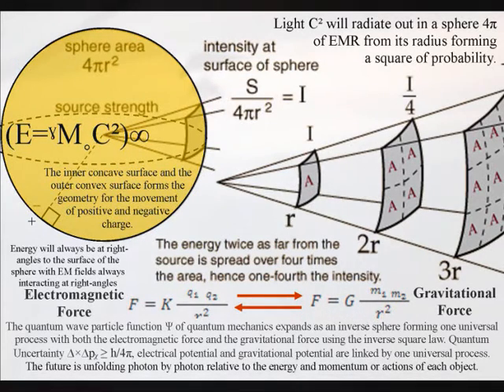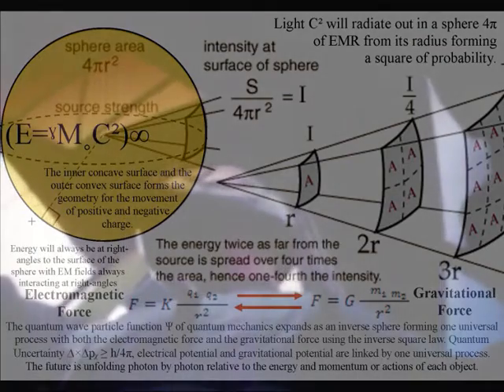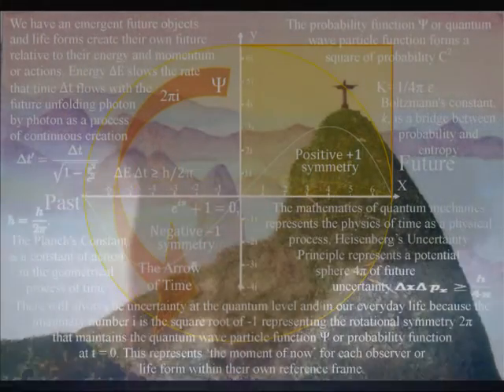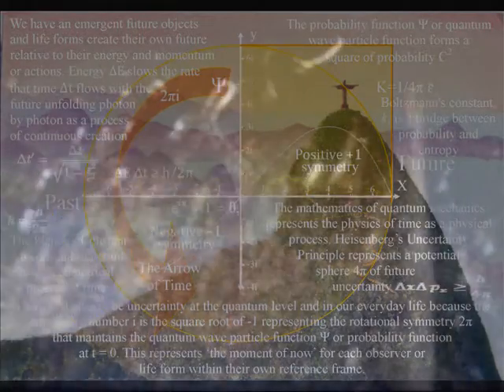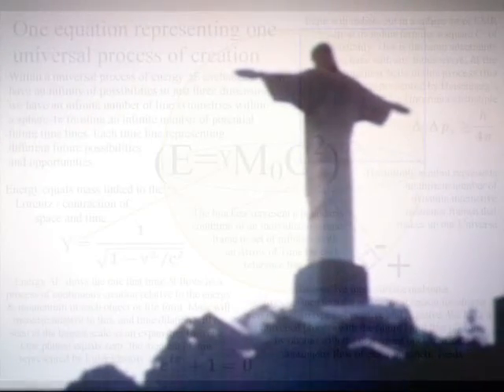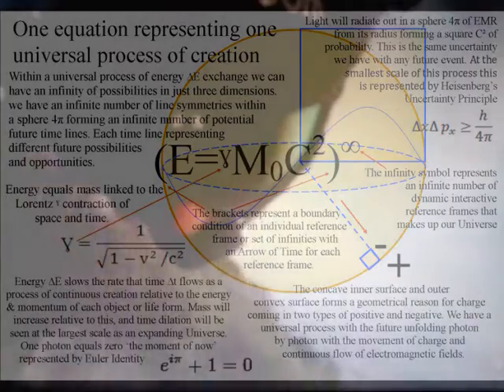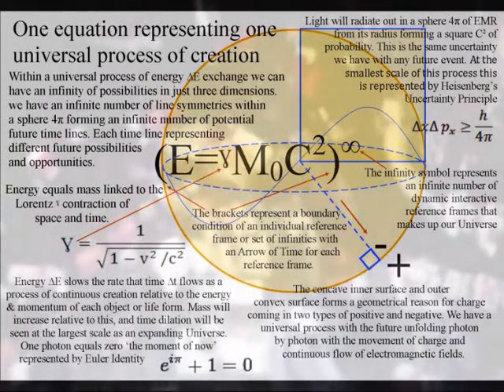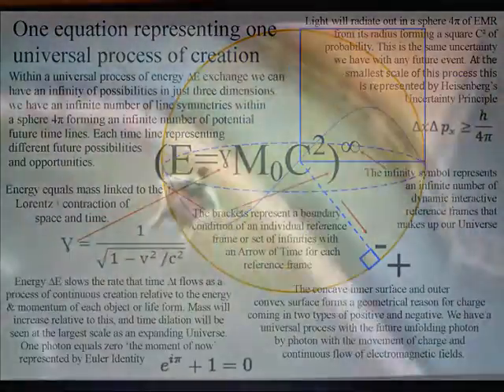Time is inverse fear not!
Time is inverse with the quantum wave particle function Ψ or probability function of quantum mechanics expanding out as an inverse sphere forming one universal process with both the electromagnetic force and the gravitational force sharing the inverse square law. Quantum Uncertainty ∆×∆pᵪ ≥ h/4π, electrical potential, gravitational potential and the uncertainty of everyday life are linked by one universal process. We have an emergent future unfolding photon by photon relative to the energy and momentum or actions of each object or individual life form. Space and time are properties of quanta and not the other way around. Each photon vibration only occurs once, but the process of energy exchange is continuously forming the ever changing world of our everyday life that we measure as a period of time. Energy ∆E slows the rate that time ∆t flows as a process of continuous creation relative to the atoms of the periodic table. Mass will increase relative to this interactive process that is formed by the wave particle duality of light and matter in the form of electrons. This process forms a blank canvas that we can interact with forming the possible into the actual! The uncertainty for this process is formed by light interacting with the electron probability cloud that surrounds each atom. When light is absorbed it is spontaneously reemitted forming a wave function with an uncertainty that is mathematically represented by Heisenberg’s Uncertainty Principle. In such a theory the mathematics of quantum mechanics represents the physics of ‘time’ as a physical process with classical physics representing processes over a period of time as in Newton’s differential equations. This theory can be represented by just one equation representing one dynamic reference frame within a Universe of an infinite number of reference frames that are continuously coming in and out of existence. With each one of us, having our own individual view of the Universe from the centre of our own   reference frame. Don’t be fearful ‘Time’ is inverse with the whole being relative to each individual part and the future relative to the hand and eye of the beholder!